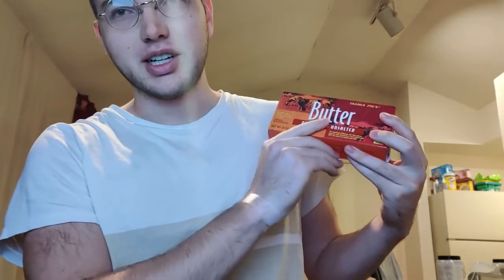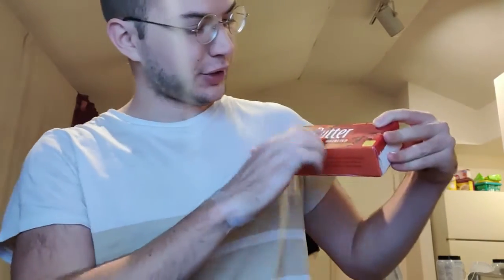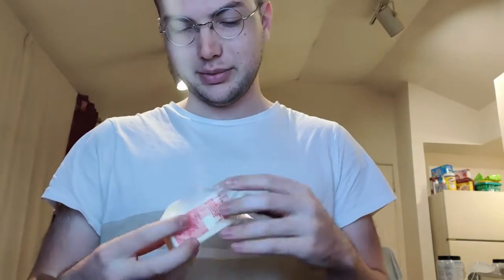Review of Trader Joe's Unsalted Butter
What I thought of TJ unsalted butter! Sorry for not posting a new video since a while guys, been busy with my new job (having some difficulty :/).